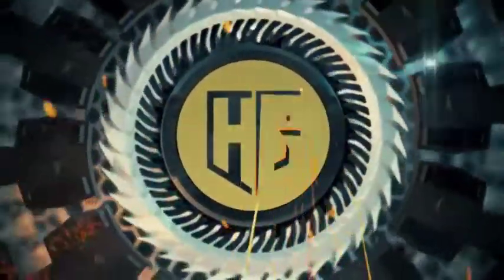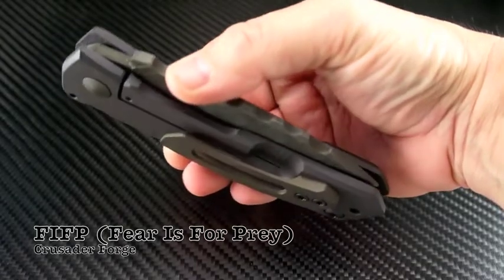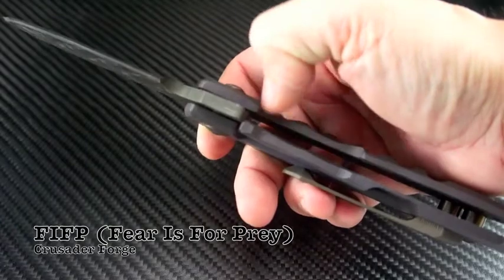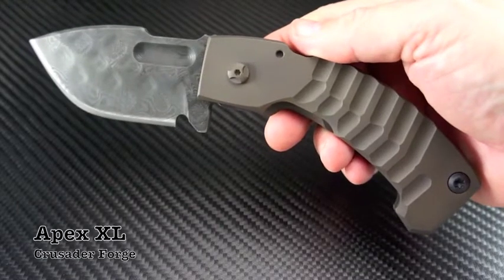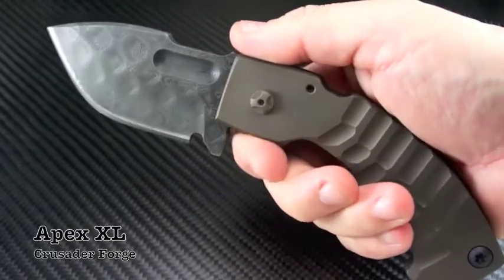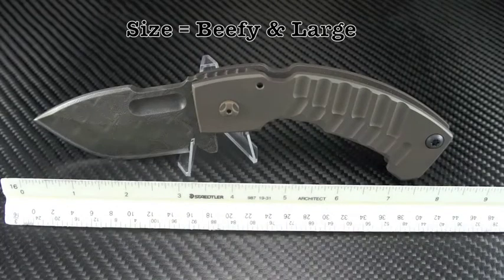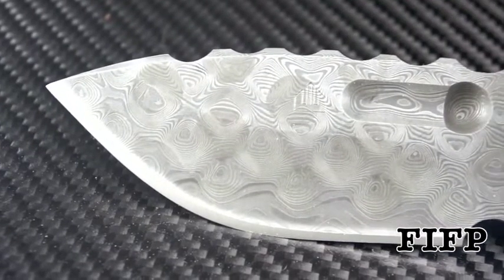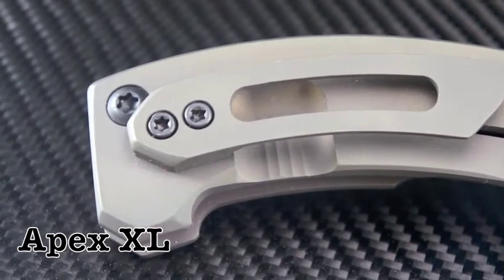Crusader Forge FIFP & Apex XL Gaston LEO Damascus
A quick spotlight video of the FIFP and Apex XL flipper folders from Crusader Forge that both have Gaston LEO Damascus blades.  Beautiful and functional but holy crap are they heavy and tanky.  If that's your thing, these will bring a smile to your face.  One thing to note, Crusader Forge knives are the sharpest blades straight from the factory, these are sharp!

We appreciate your support.